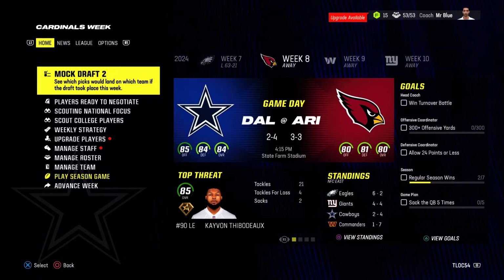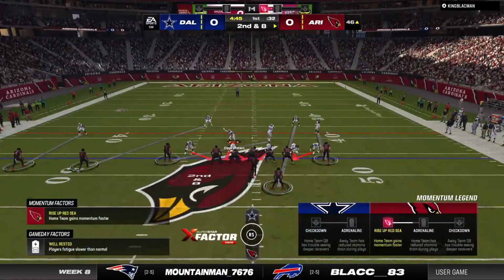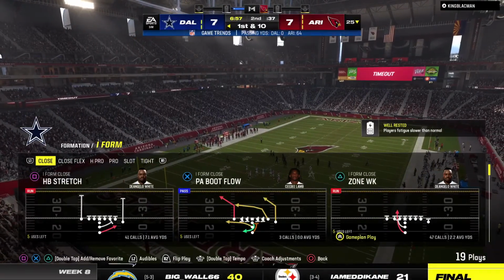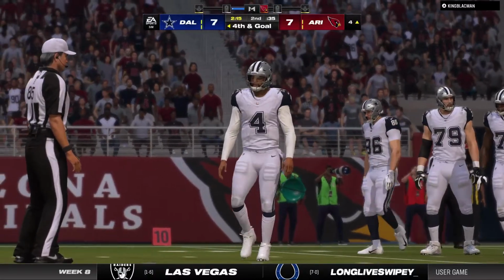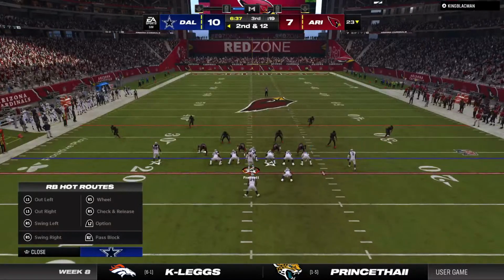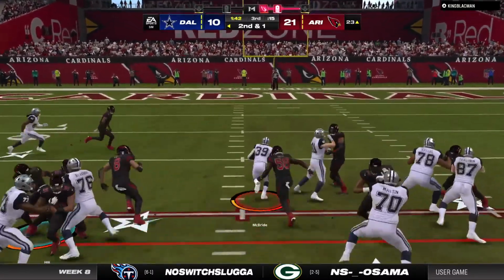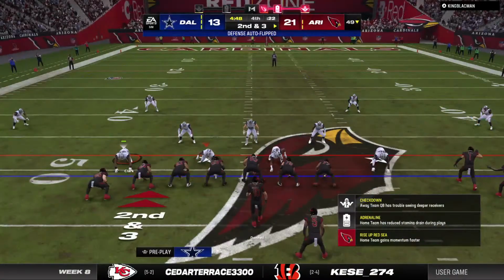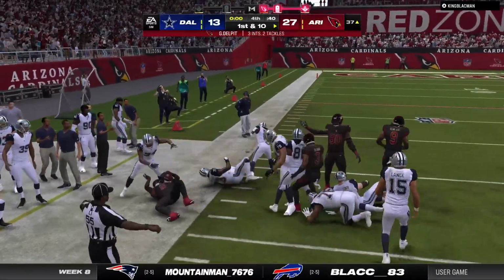The Dawgpound 24 lg wk. 8 yr. 2 11/13/24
The O.G.  game'n channel
Mature subject matter & constant dank smoke'n
Nothing but these Cowboys ( ranked unranked & league games lab'n)
11/13/24
The Dawgpound 24 lg   wk. 8     yr. 2